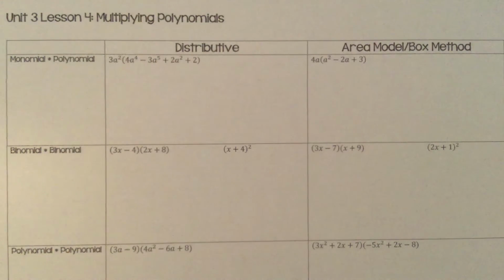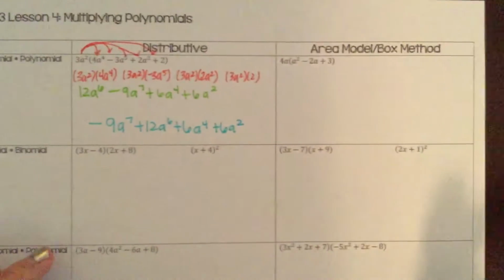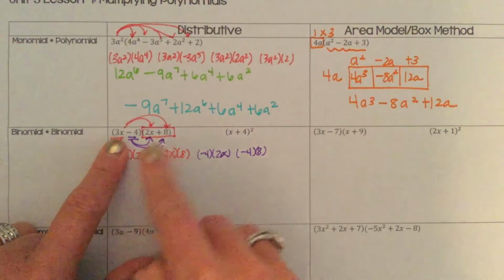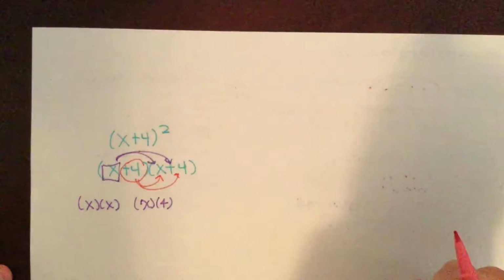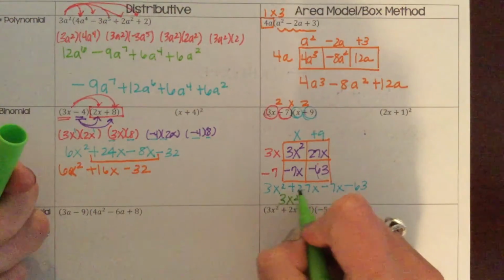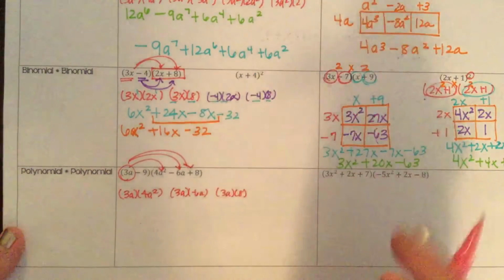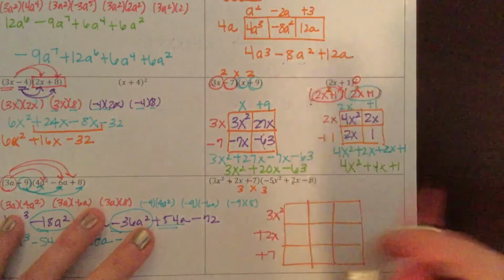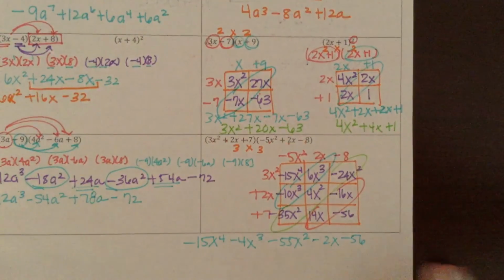Unit 3 Lesson 4 - Multiplying Polynomials